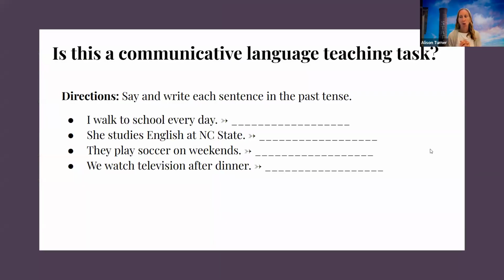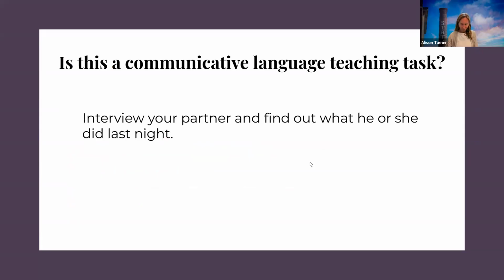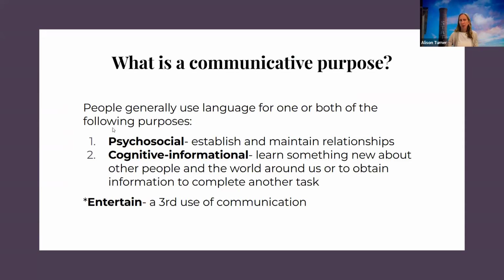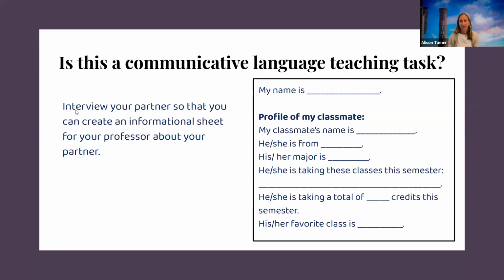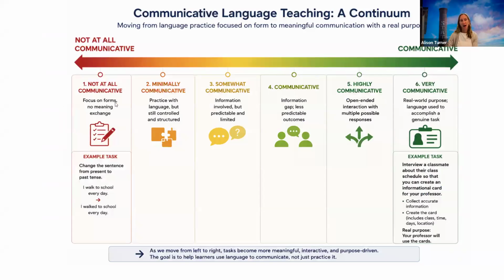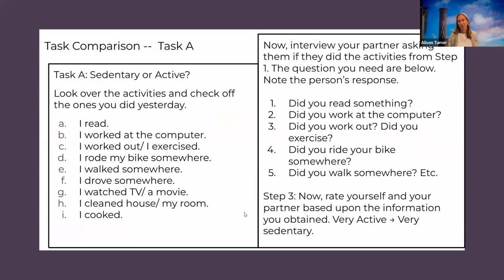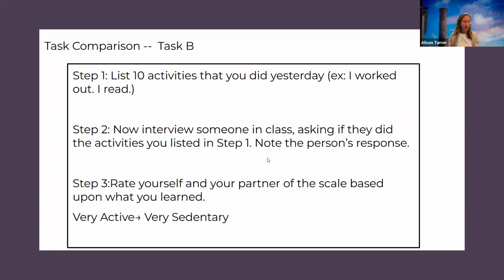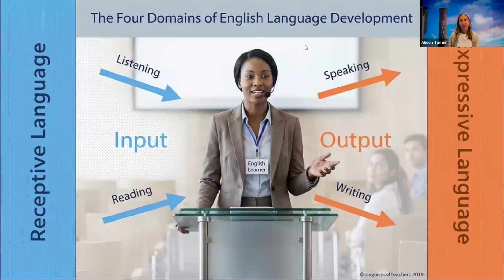ESL Methods- Topic 3 Continued "Communicative Language Teaching"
Alison presented on communicative language teaching (CLT), drawing from Bill Van Patten's influential work on language acquisition and classroom practice. She explained that true communication requires expression, interpretation, and sometimes negotiation of meaning with a purpose, distinguishing between non-communicative exercises like conjugating verbs and authentic communicative tasks. Alison outlined two main communicative purposes: psychosocial (establishing relationships) and cognitive informational (obtaining new information), while noting that entertainment can also be a purpose though it's less commonly used in classroom settings. She demonstrated the continuum from non-communicative exercises through partially communicative activities to fully communicative tasks, emphasizing that even beginner learners can participate in communicative activities with appropriate scaffolding. Alison discussed the difference between input-oriented tasks (lower language demand with more support) and output-oriented tasks (higher language demand requiring more production), and highlighted the importance of developing all four language domains: listening, speaking, reading, and writing.